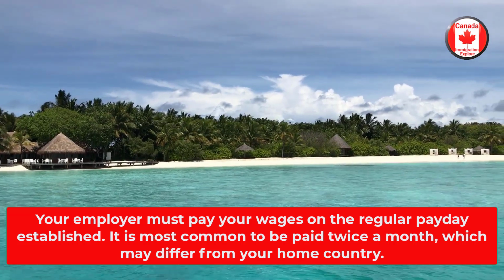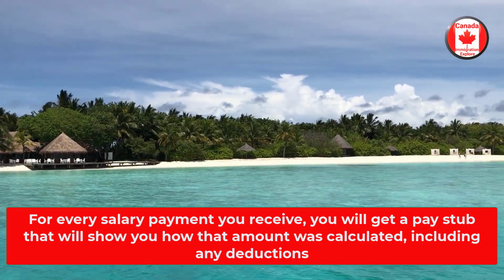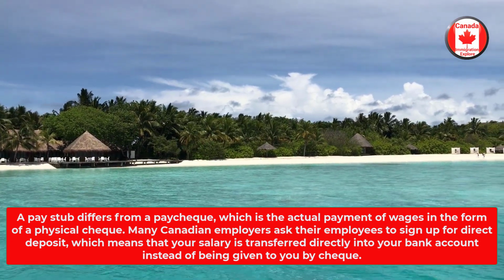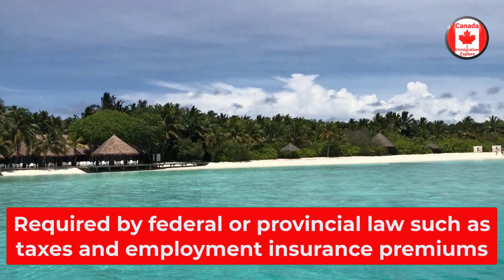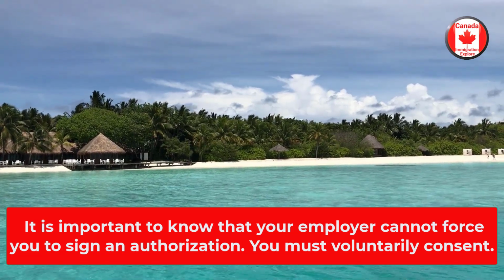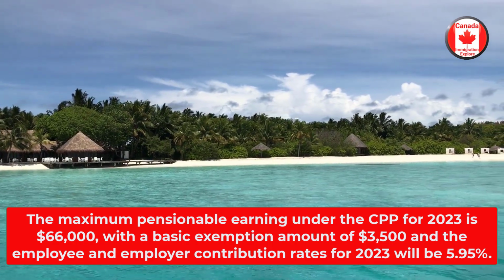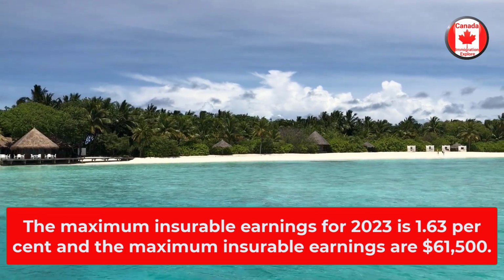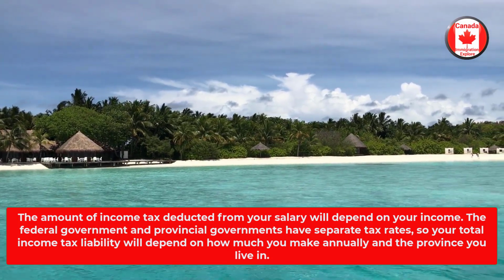Canadian Wages and Deductions: A Comprehensive Guide | Canada Immigration Explore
In this video, I would like to talk about Understanding how wages and deductions work in Canada.

Also, In this video, I would like to cover following topic:
- Understanding how wages and deductions work in Canada
- Canadian Wages and Deductions: A Comprehensive Guide
- Wages
-Understanding Canadian Wage Laws and Deductions: What Newcomers Need to Know

If you're new to Canada, it's essential to familiarize yourself with the laws governing wages and deductions in the country. Before you begin working, it's important to understand that the salary or wage you negotiate may not be the exact amount you receive in your bank account at the end of each pay period. Your employer is required to make certain deductions from your gross income, which means the amount you receive may be lower than expected.

Your employer is obligated to pay your wages on a regular payday that is established. In most cases, employees are paid twice a month, although this may differ from the pay frequency in your home country.

If you work for a federally regulated business or industry, there are specific protections in place regarding wage payment. You are entitled to receive at least the minimum wage, and if the minimum wage set by the province or territory you're employed in is higher than the federal minimum, you should receive the higher provincial or territorial rate. If you're not paid on an hourly basis, you must still receive at least the equivalent of the minimum wage as a salary.

A pay stub, also known as a salary slip, provides a record of your earnings from employment. Each time you receive a salary payment, you will also receive a pay stub that outlines how the amount was calculated, including any deductions. Pay stubs can be in paper or digital format and may be given to you in person, sent via email, or accessible through an employee system.

Although pay stubs may vary in appearance among different employers, they generally include the same information. Your pay stub will typically include:

Your name (and employee identification number, if applicable)
Pay date (the date you receive your salary or wages for the period)
Pay period (the period for which you're being paid, usually two weeks)
Gross earnings (your income for that pay period before taxes and deductions)
Deductions for the pay period, such as income tax
Net pay for the pay period (your salary after tax and deductions)
Year-to-date gross pay and deductions
It's important to note that a pay stub is different from a paycheque, which is the physical form of payment in the form of a check. Many Canadian employers encourage employees to enroll in direct deposit, where your salary is directly transferred into your bank account instead of receiving a physical check.

Your employer may make certain deductions from your salary before you receive it. These deductions may contribute to funding public systems or provide assistance during specific life stages, such as unemployment, parental leave, or retirement.

As an employee, your employer can make deductions such as:

Deductions required by federal or provincial law, such as taxes and employment insurance premiums
Deductions authorized by a court order, such as child support payments
Deductions authorized by a collective agreement, such as union dues
Deductions intended to recover overpaid wages
You can also authorize your employer to make other deductions, including deductions for charitable donations, savings plan contributions, medical and dental premiums, life insurance and long-term disability premiums, and pension plan or RRSP contributions. To ensure the validity of your authorization, it must be in writing and clearly state the specific amounts, purpose, and frequency of the deductions. This helps ensure that you fully understand the authorization and how it will affect